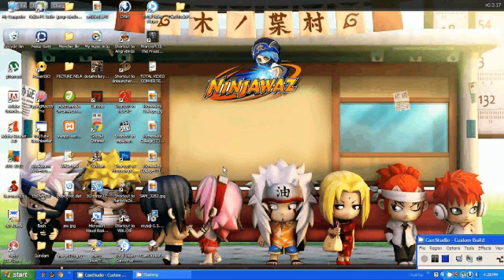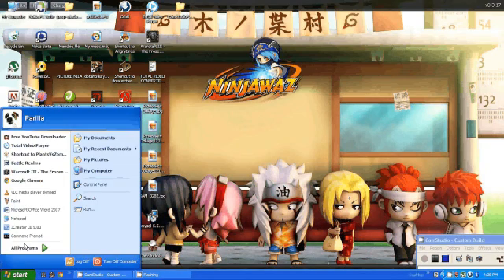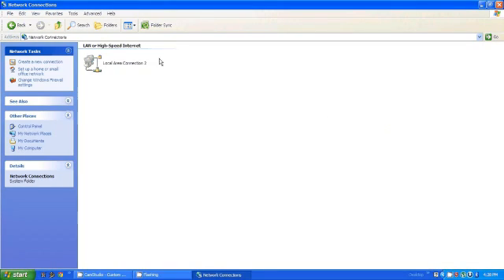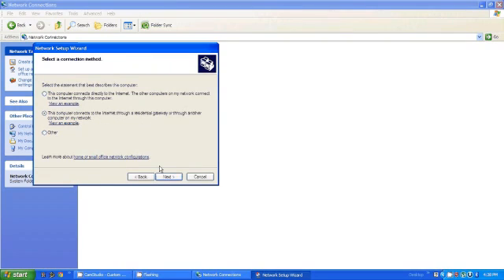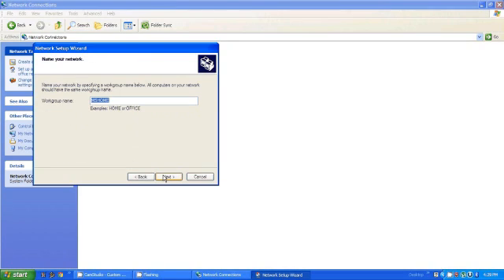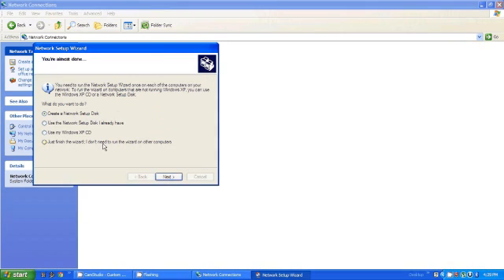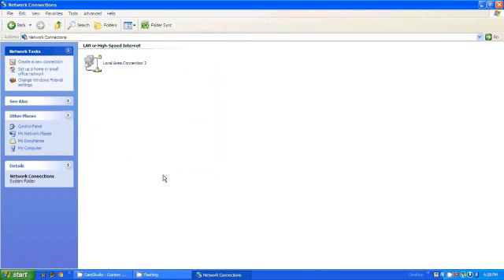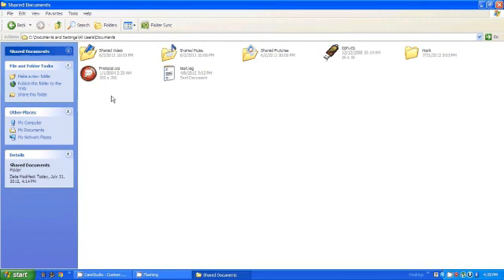Peer to Peer Connection Tutorial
Created by BSITCS-3C